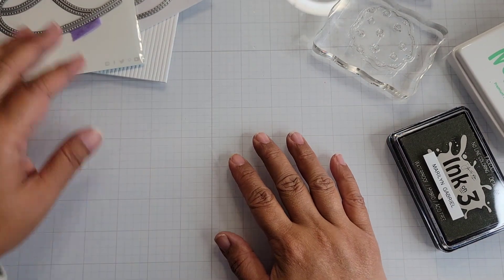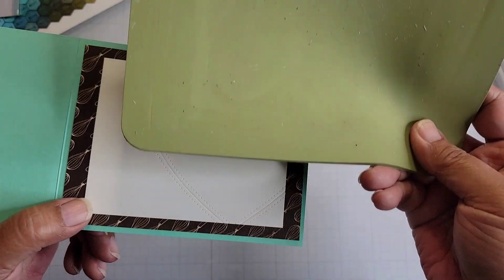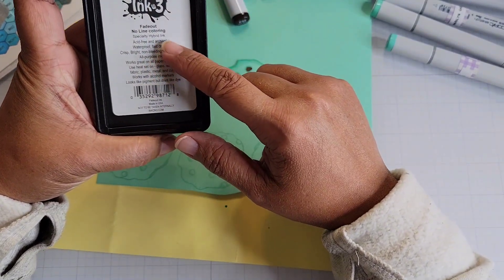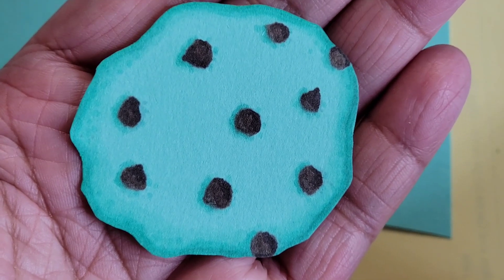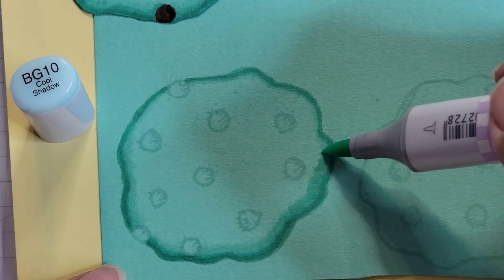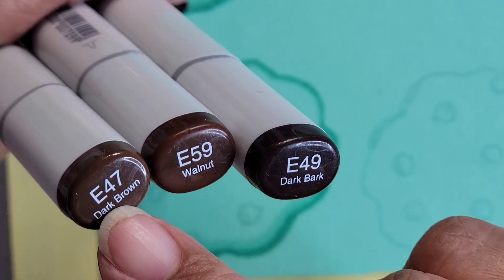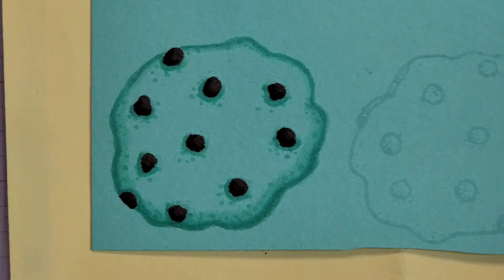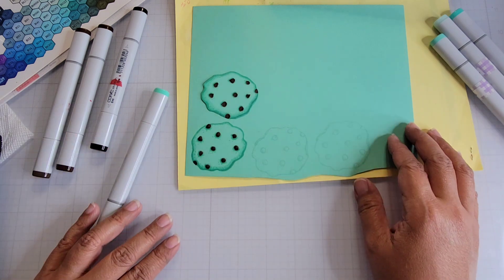Cookie card share with coloring for diannamarcum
There is an event and giveaways being offered by AdornIt for this release

Please check out the other ladies here on YouTube that are part of the team:
Jillian Norwood Designs - Greenwood Girl Cards - Jill
RNjetta - Cynthia
Elegant Embellishments - Dee
strawberrycream39 - Jen